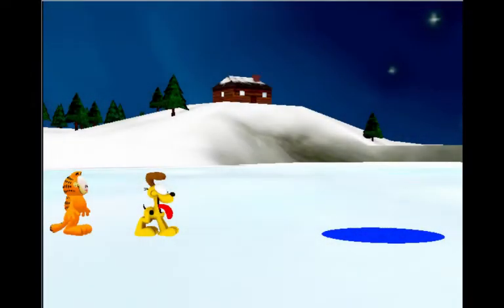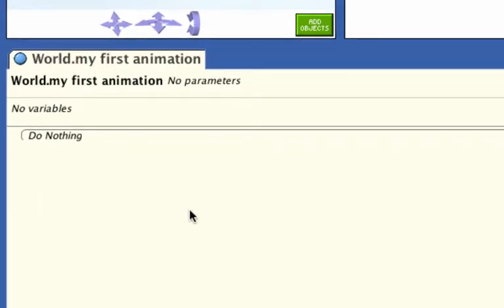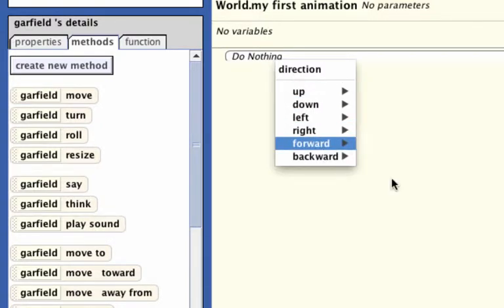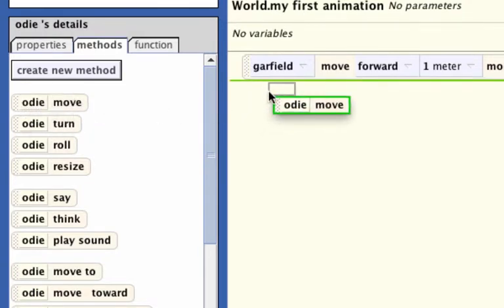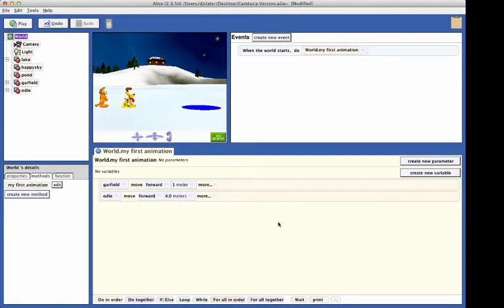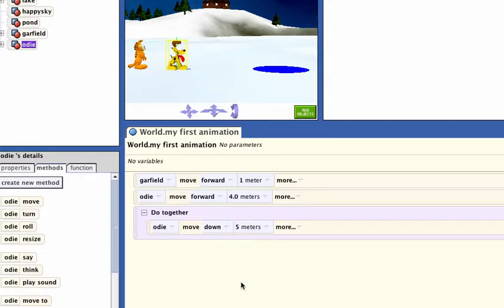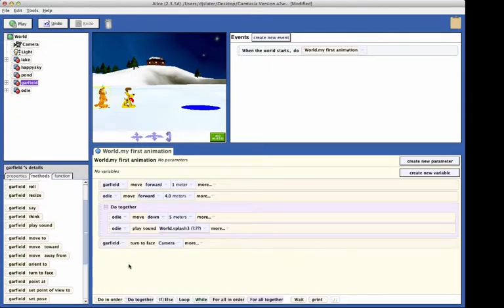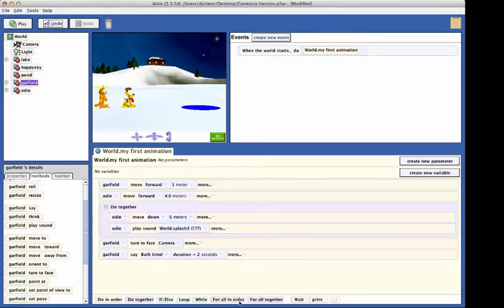Tutorial - CodingTheAnimation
Part 2 of the Programming with Alice and Garfield Tutorial: Coding the Animation